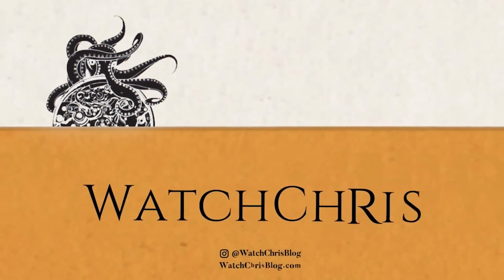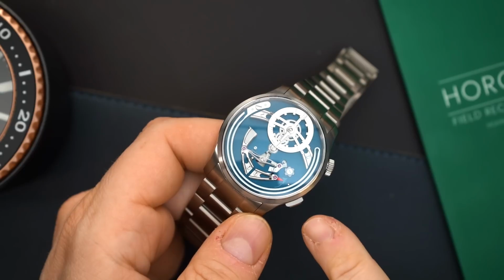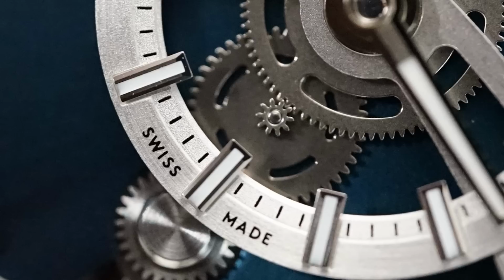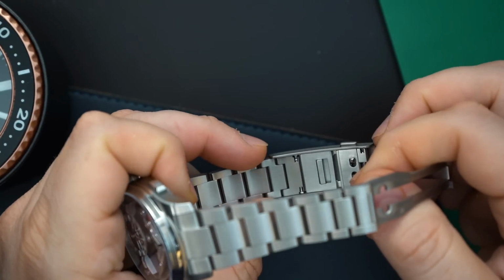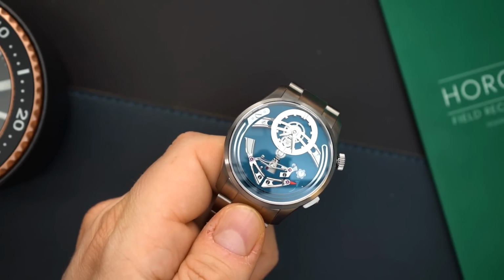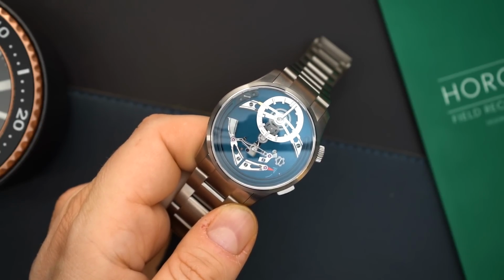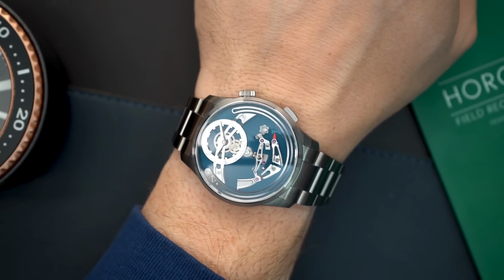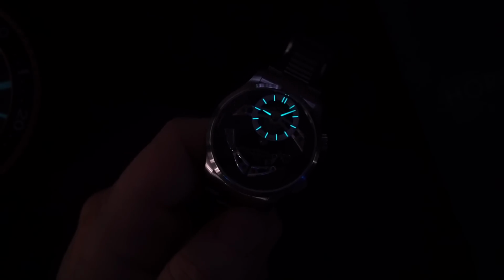HANDS ON Christopher Ward C1 Bel Canto Hour Striking Automatic Watch Sonnerie au passage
***Correction this is Grade 5 titanium! HANDS ON Christopher Ward C1 Bel Canto Limited Edition Hour Striking Automatic Watch Sonnerie au passage

Visit WatchChrisBlog.com